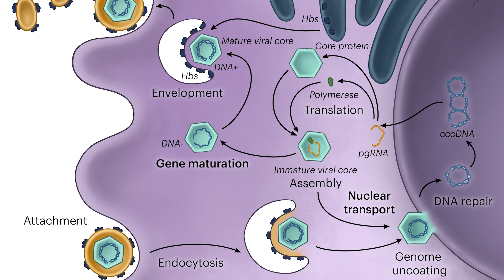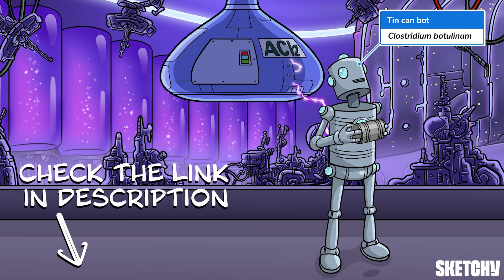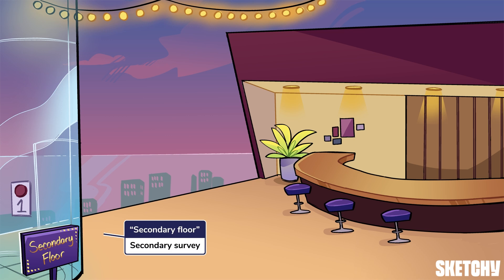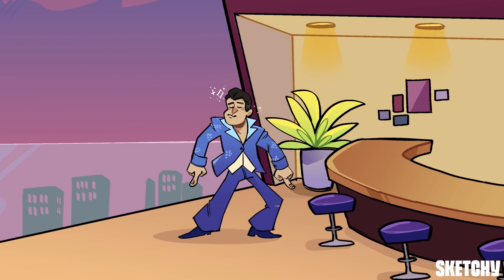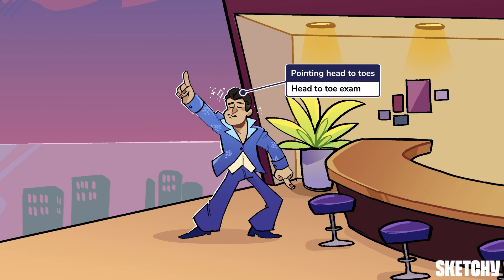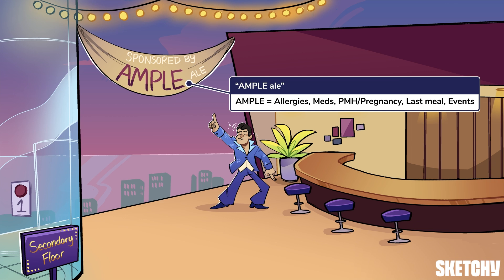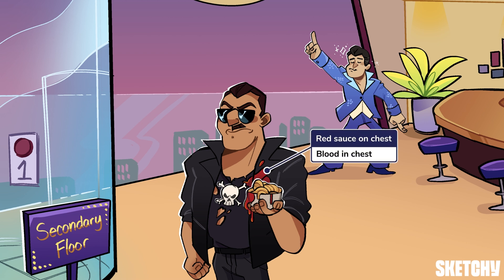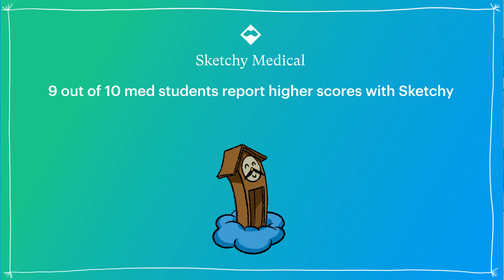Initial Trauma Assessment: Secondary Survey (Surgery) | Sketchy Medical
This video introduces the Secondary Survey in trauma assessment, which complements the Primary Survey and involves a thorough physical exam and medical history. It emphasizes additional diagnostic tests like X-rays, FAST exams, labs, and ECGs to determine if immediate interventions or further imaging are needed before discussing patient management and pain control.